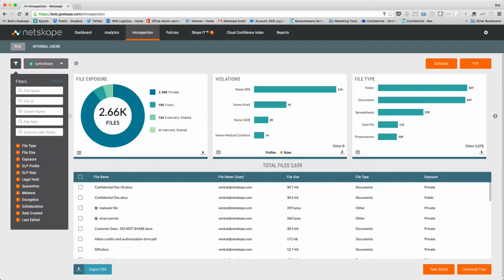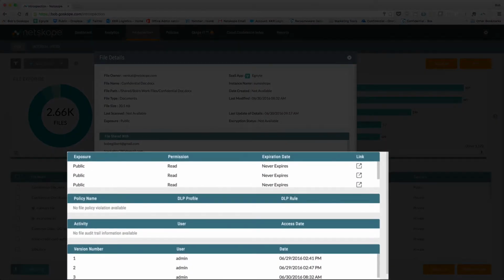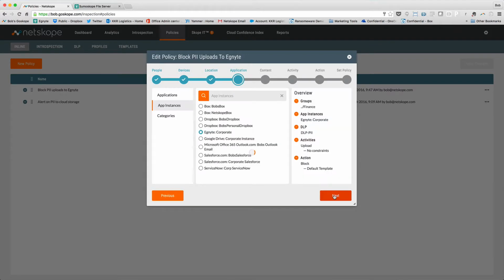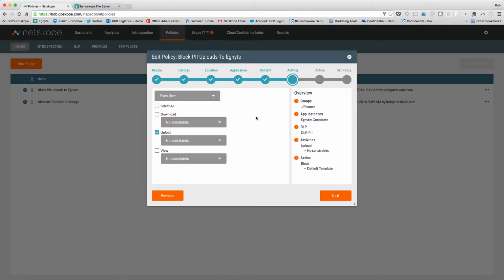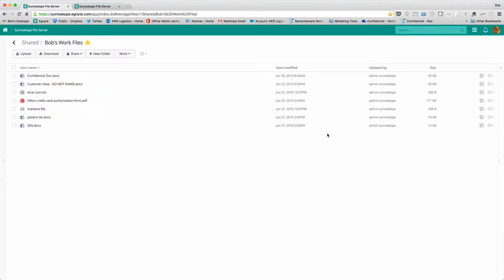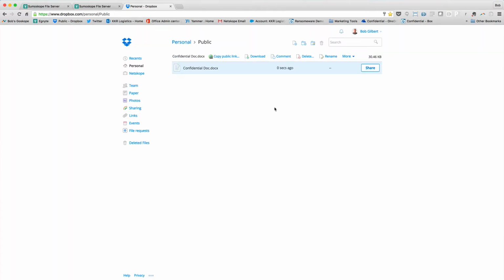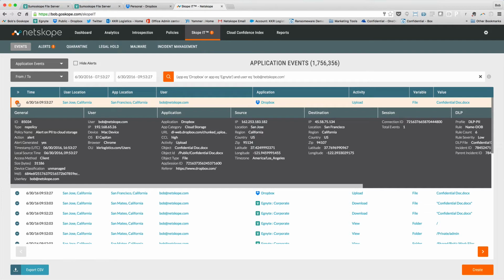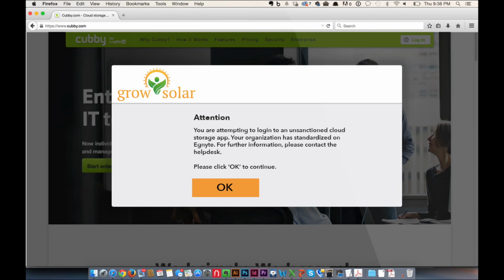Tutorial: Egnyte + Netskope Integration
Learn how to use the Egnyte + Netskope integration.